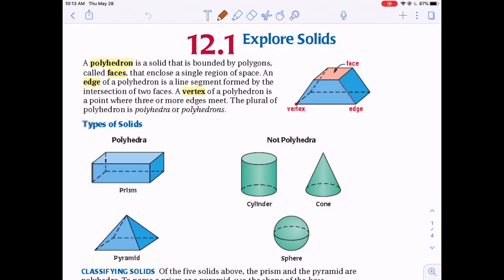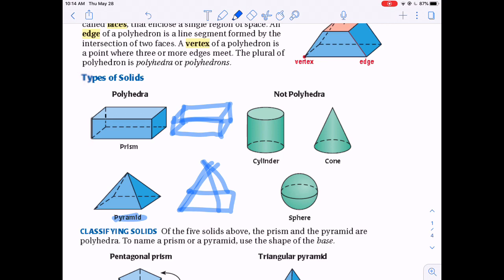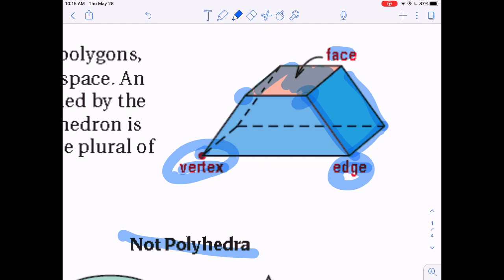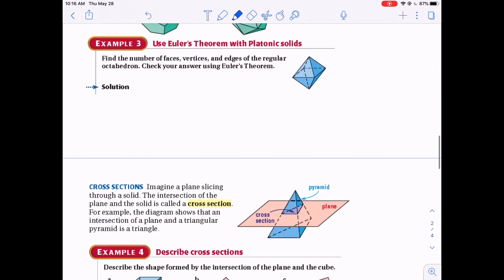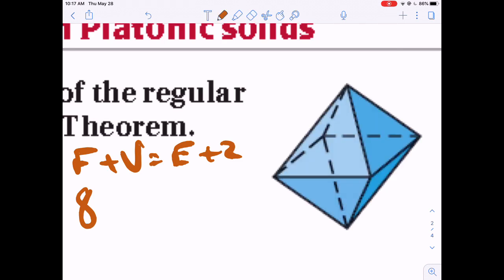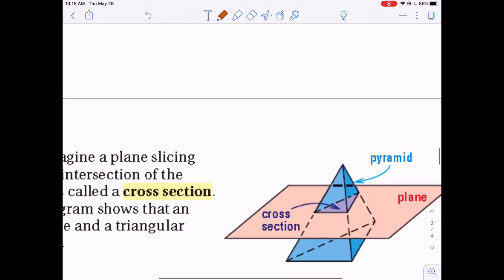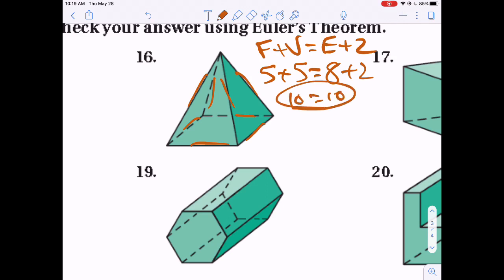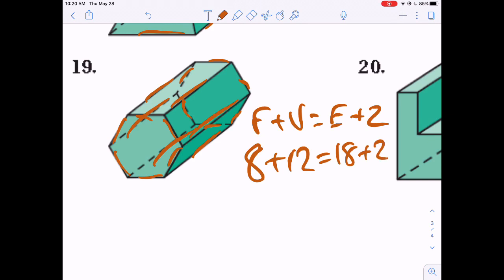Geo 6-1-20 1